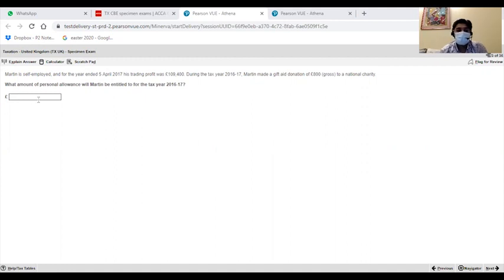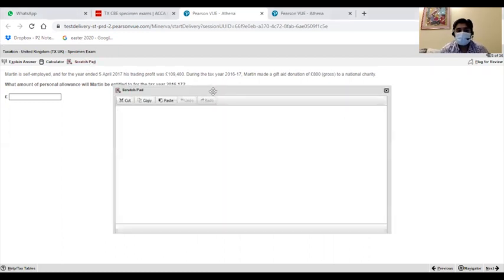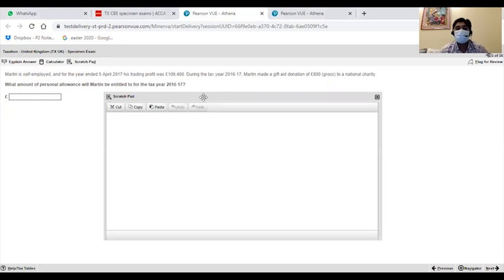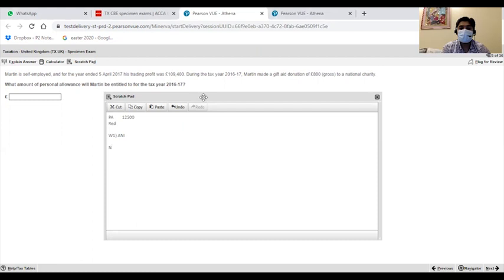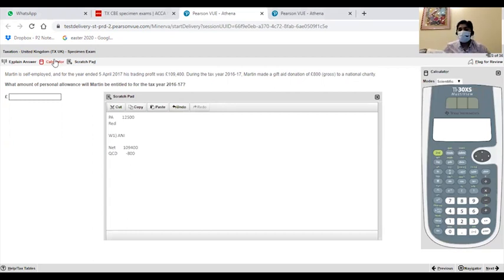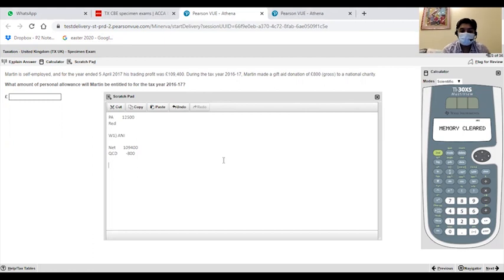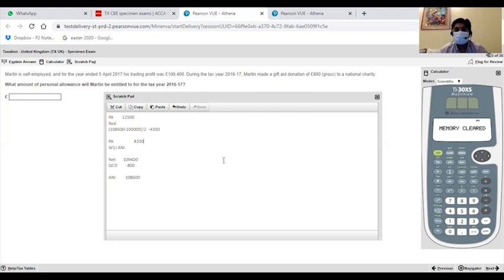Remote exams: Using scratch pad in TX exam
Watch this quick demo to learn how to use scratch pad in TX exam under remote Proctoring environment.